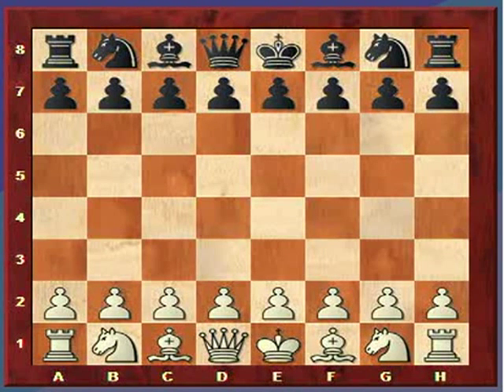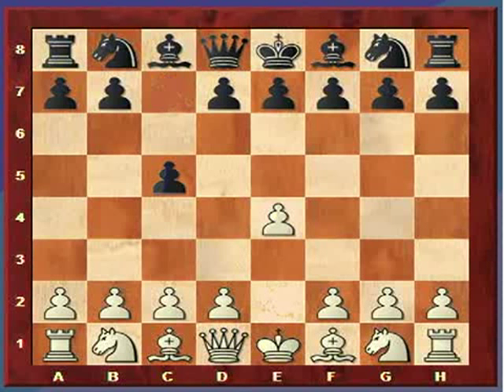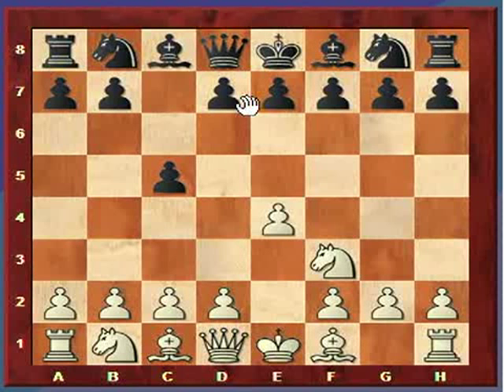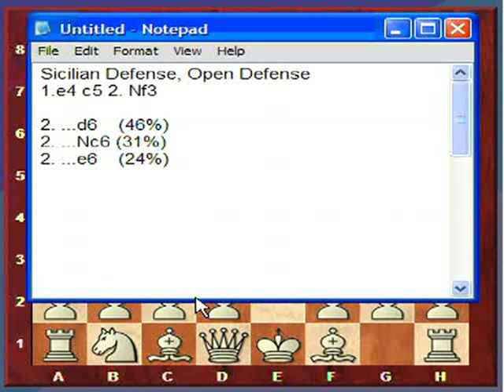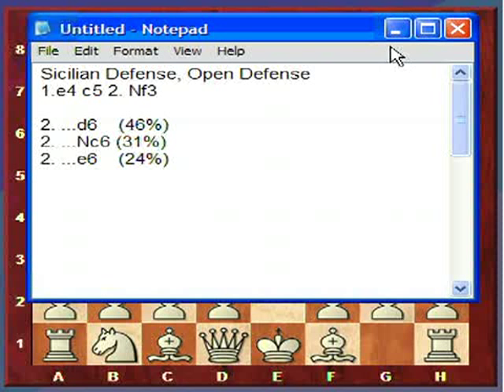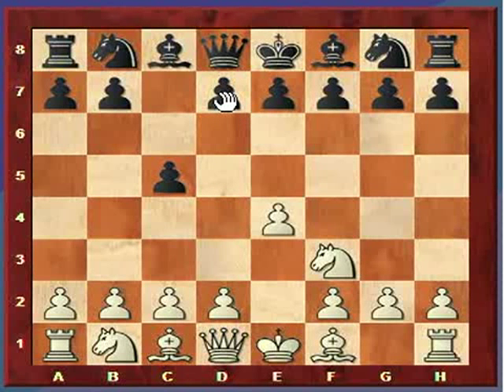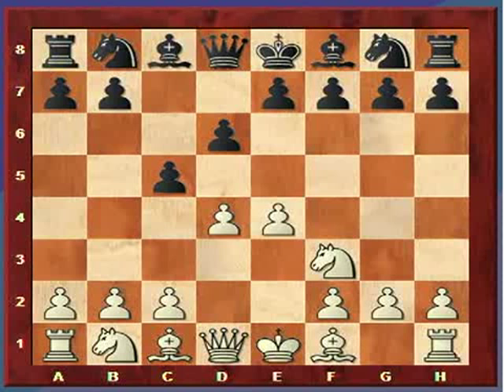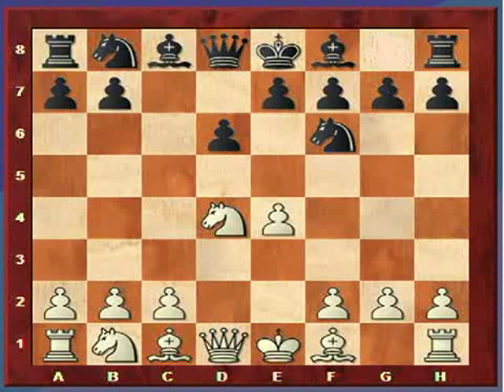Chess Lesson #7, Part E (Sicilian Defense Part 3)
Sicilian Defense Part 3: Open Defense--Najdorf, Richter-Rauser Attack, and Fischer-Sozin Attack